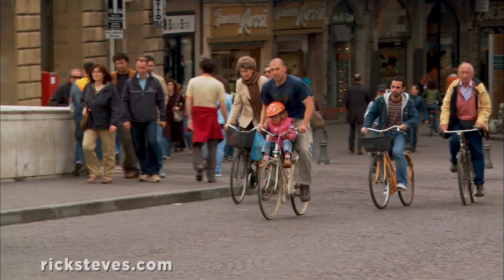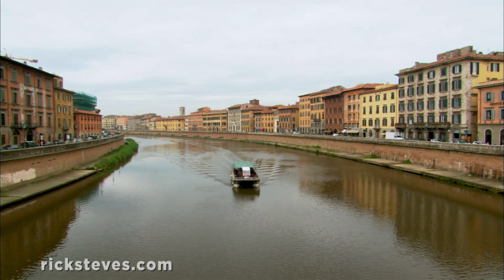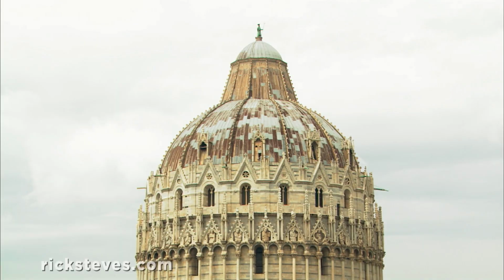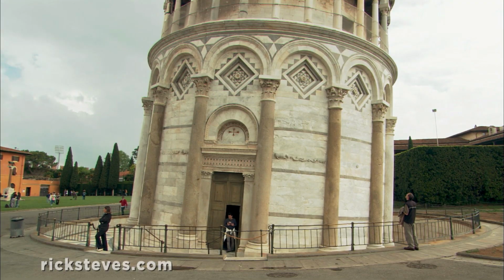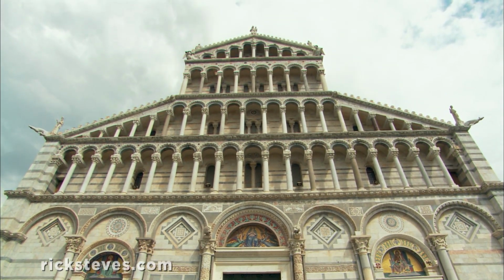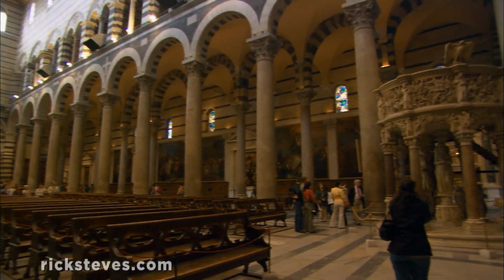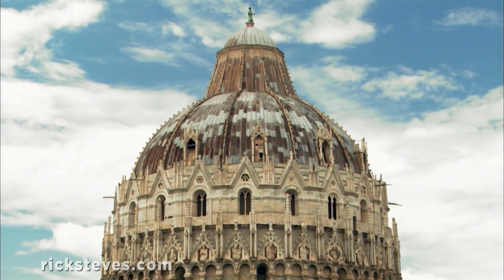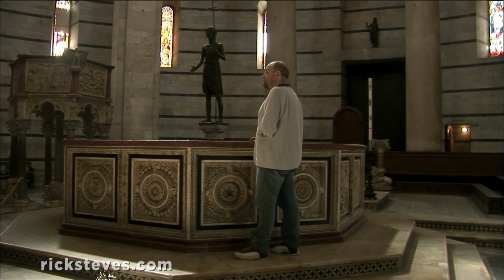Pisa, Its Leaning Tower, Baptistery, and Cathedral